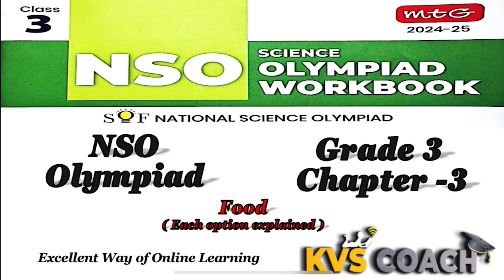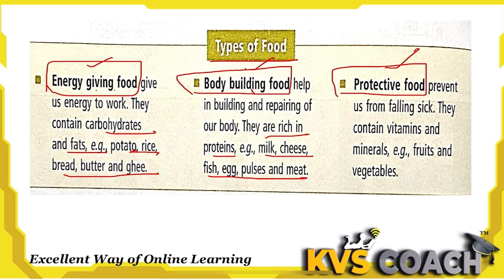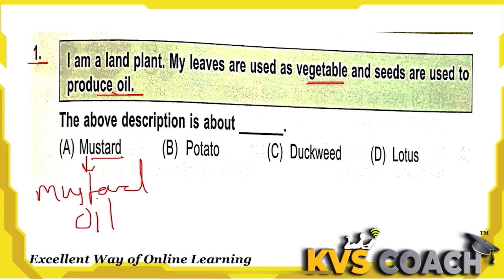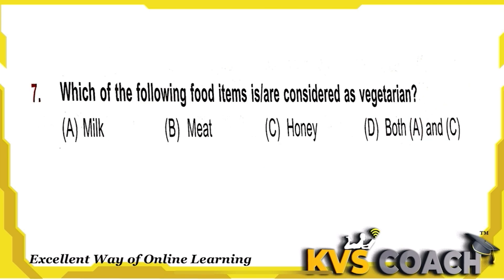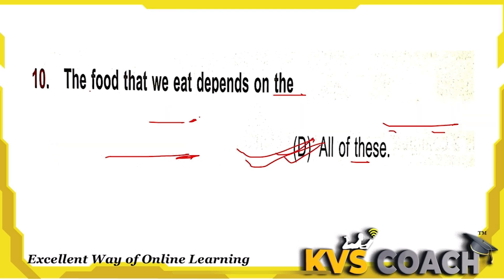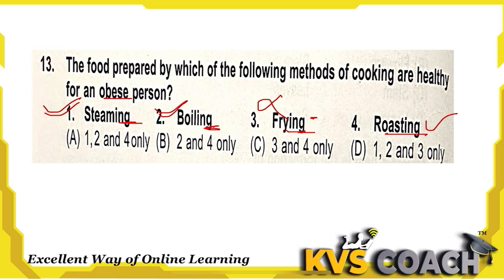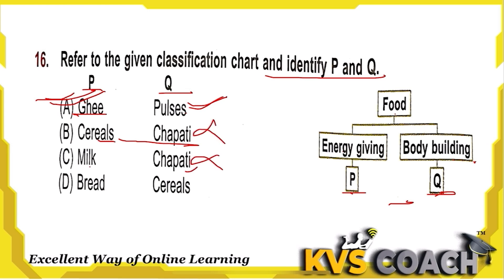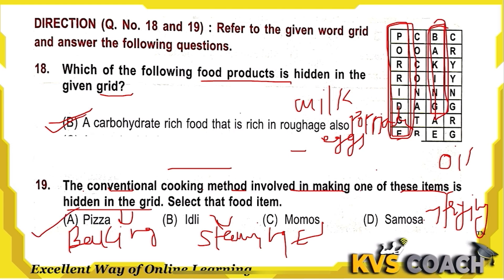Class 3 || NSO || SOF || National Science Olympiads || Chapter 3 || Foods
Olympiad Exam
Olympiad Wallah
Olympiad exam For class 3
Olympiad corner
Olympiad exam for class
Olympiad exam kya hota hai
Chapter 2 Birds
Chapter 3 Food
Chapter 4 Housing, clothing and occupation
 Chapter 5 Transport communication and safety rules
Chapter 6 Human Body
Chapter 7 Earth and universe
Chapter 8 Matter and materials
Logical reasoning
Sof National  science Olympiad 2023